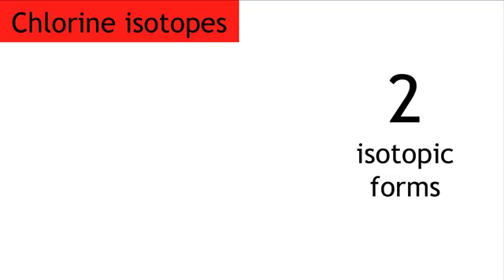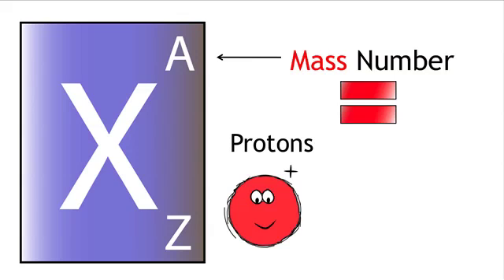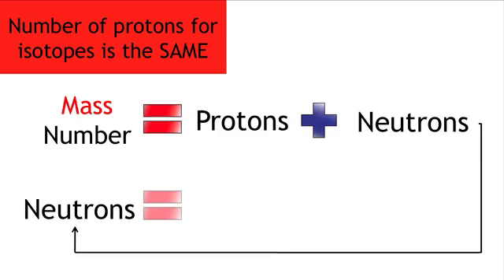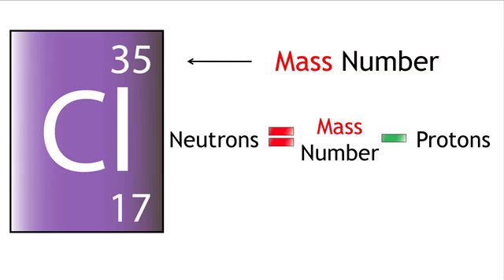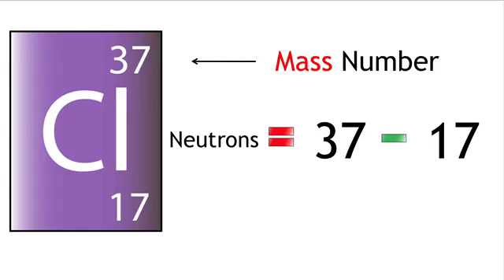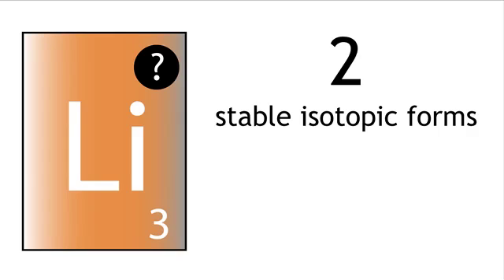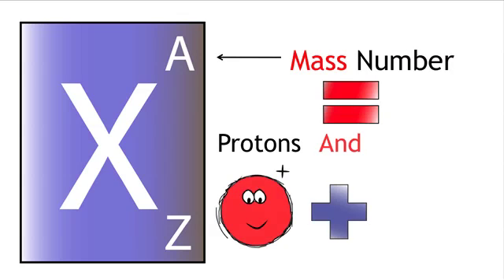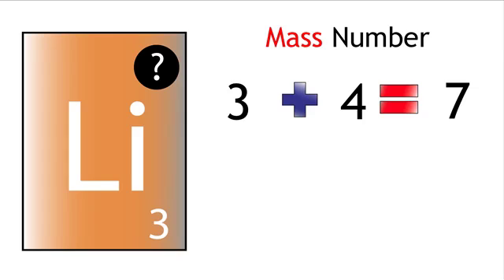Isotopes Example | Properties of Matter | Chemistry | FuseSchool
We've now learned about Isotopes. Now here are some examples of simple calculations involving isotopes that you'll need to know for the science GCSE. Find out in this video from the Properties of Matter chapter of the Virtual School GCSE Chemistry.

This is part of our sciences pilot for the virtual school. We would appreciate any comments or feedback.